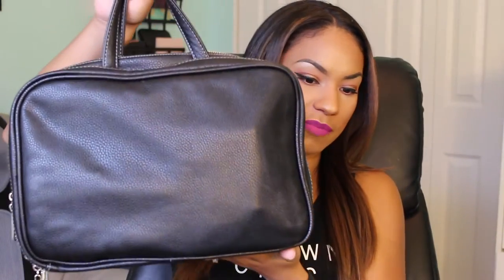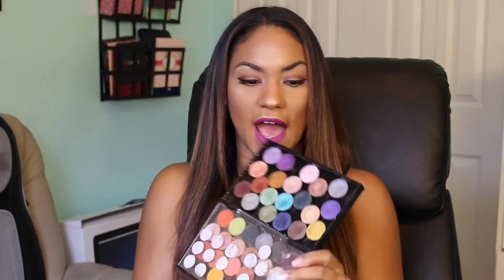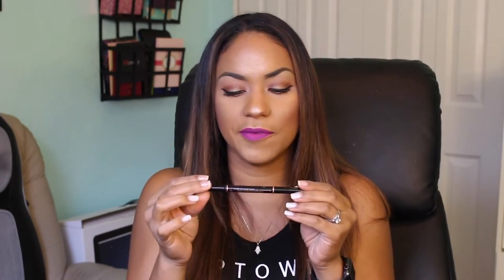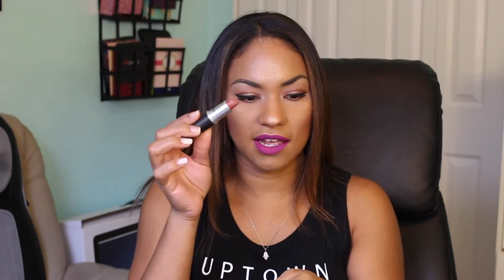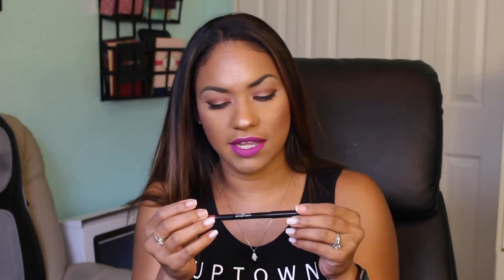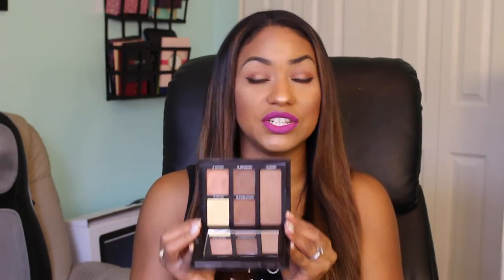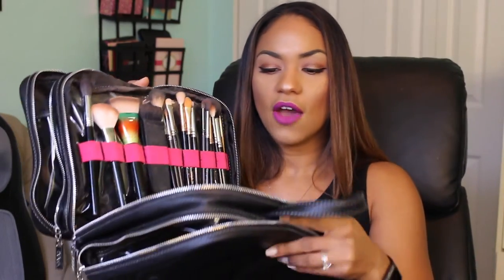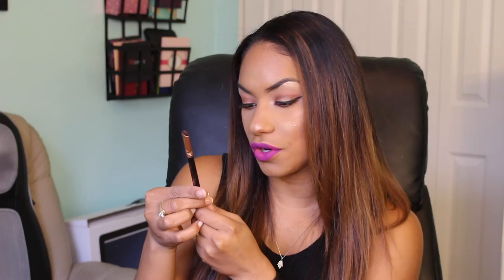What's In My Travel Beauty Bag | 2016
Products Mentioned:
Too Faced Sweet Peach Palette
My Personalized Eyeshadow Palette:
Orange
Bitter
Black
Silver Ring
Smut
Sketch
Shroom
Naked Lunch
Bamboo
Casino
Retrospect
Brûlée
Red Brick
Rule
Ablaze
Saffron
Copper Ring
Haul
Goldenrod

MUG Foiled Eyeshadows (ALL OF THEM LOL)

Lorac Front Line Pro Eyeliner
ABH Dipbrow in Chocolate
Mecca Liquid Shimmering Skin Perfector in Opal
It Cosmetics Celebration Foundation in Rich
MUFE Pro Fusion Bronzer in UK01B
 Estes Lauder Double Wear Foundation in Toffee
Cover FX Natural Finish Oil Free Foundation in N70
Taste BB Cream in Tan
ABH Brow Definer in Chocolate
ABH Tweezers
Smash box Liquid Lipstick in True Grit
NYX Liquid Sued Cream Lipstick in Soft Spoken
Laura Gellar Lip Liner in Pedal
MAC Eyeliner in Costa Riche
Graftopbian Banana Cream Pie Loose Powder
Becca x Jaclyn Hilla Face Palette
Laura Mercier Contour Palette

Forgot to Mention Mascara But I am packing the Lancome Hypnose Drama in Black

Brushes:
Beauty Blender
Sigma F64
Zoeva 127
MAC 125SE
NARS Ita Kabuki
ABH A23
MAC 242
MAC 289
Sigma E35
Sigma F75
Zoeva 223
Pencil Brush
Sigma E45
Sigma E20
Zoeva 228
Sigma F35
Taste Double Ended Brush